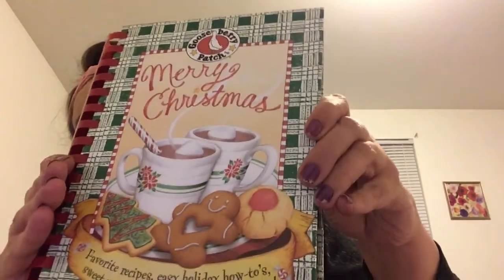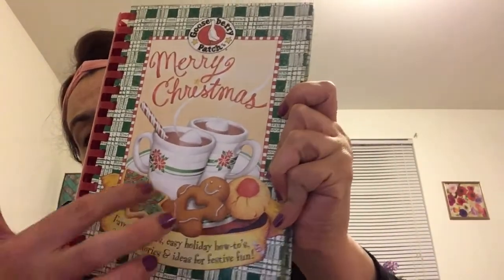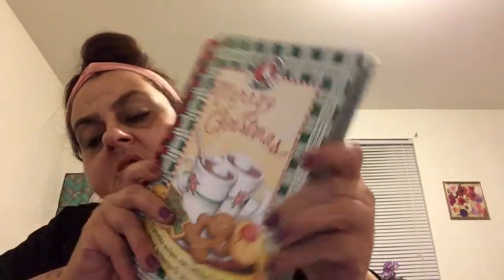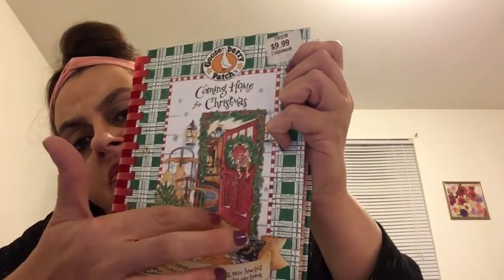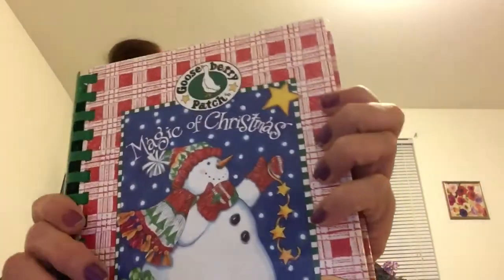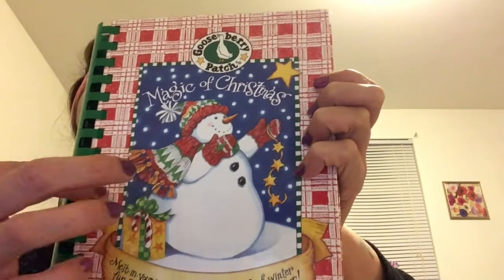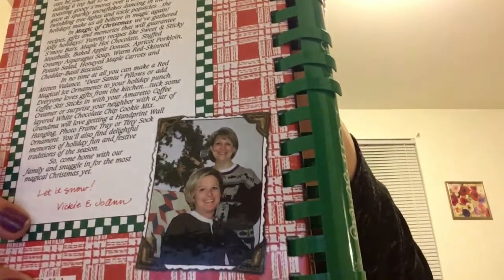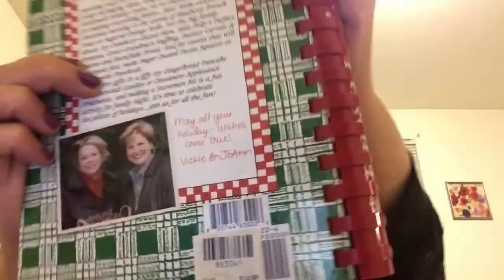GOOSEBERRY PATCH XMAS IN JULY PART 1 JULY 24 LETS CELEBRATE!!!!👨🏼‍🍳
My channel luv u my beauties merry Christmas 🎄🎁